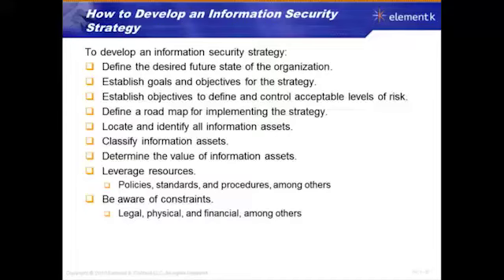26 How To Develop An Information Security Strategy CISM DOMAIN 1 INFORMATION SECURITY GOVERNANCE